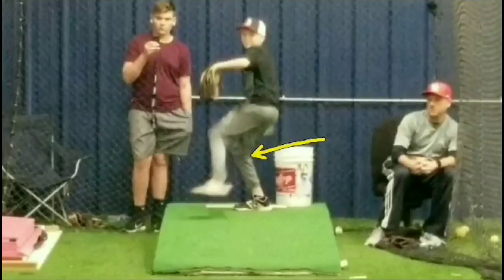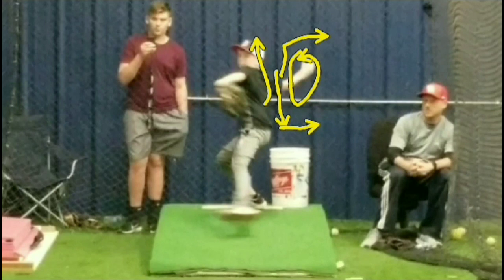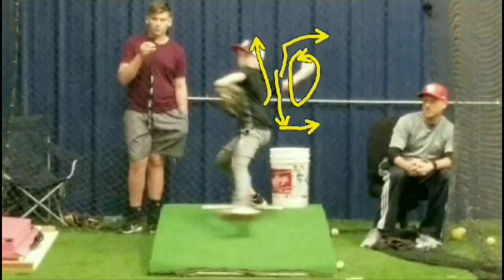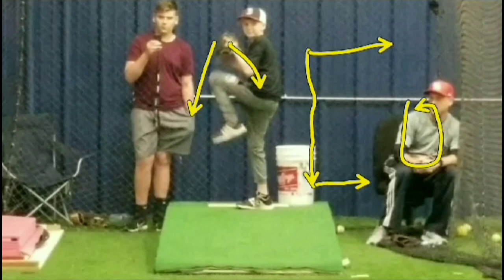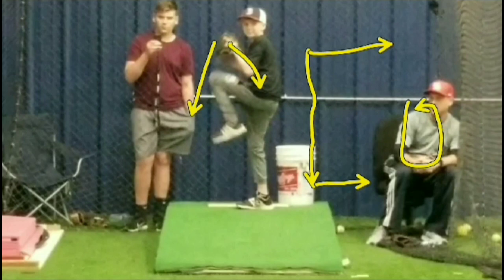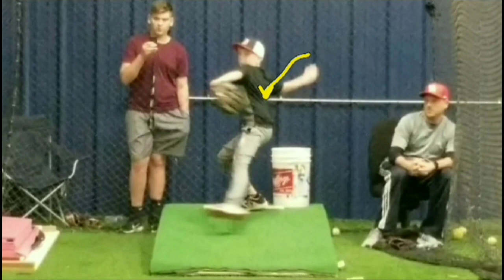PITCHING BOMB = ARM DRAG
Mike linskey AKA nuke works with youth baseball player on pitching mechanics to resolve the issue of arm drag. Better mechanics to improve velocity and reduce risk of injury.